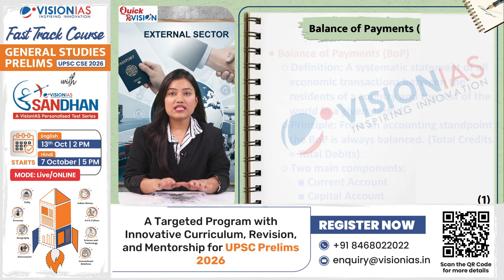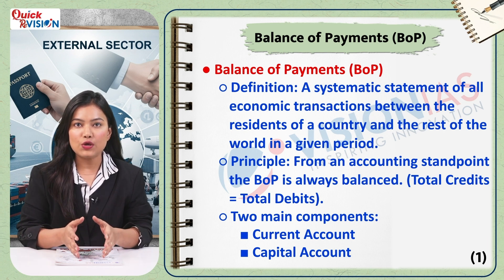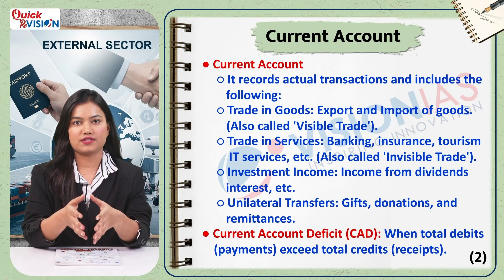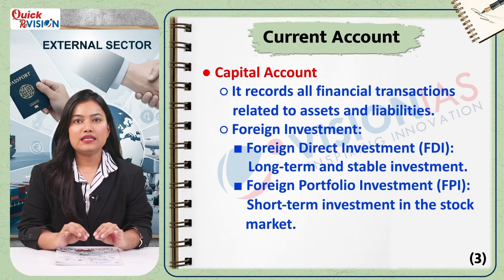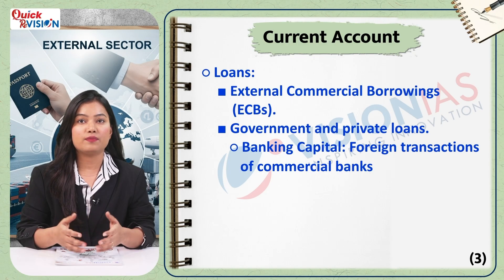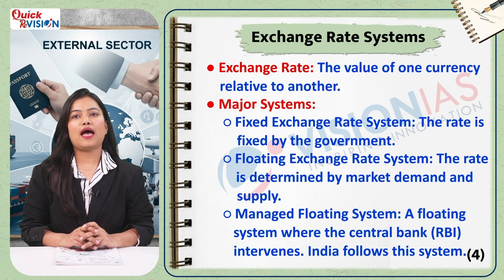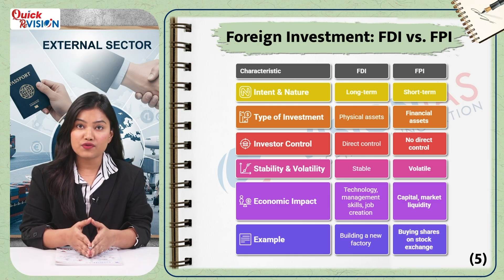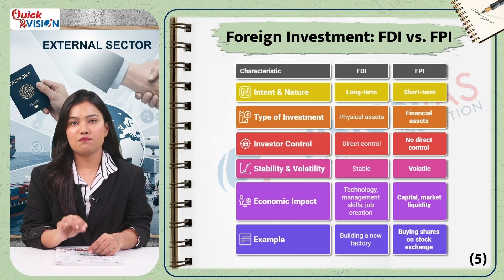Quick ReVISION: External Sector | BoP, CAD, FDI, FPI Explained | Economy for UPSC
Understand the 'External Sector,' a crucial chapter of Economics, for the UPSC exam. This video simplifies all important concepts like the Balance of Payments (BoP), Current Account Deficit (CAD), Capital Account, FDI, FPI, and the exchange rate system.

Key points covered in this video:
🔹 Balance of Payments (BoP): Current & Capital Account
🔹 What is the Current Account Deficit (CAD)?
🔹 What is the difference between FDI and FPI?
🔹 Exchange Rate Systems
🔹 Important Facts for UPSC Prelims and Mains